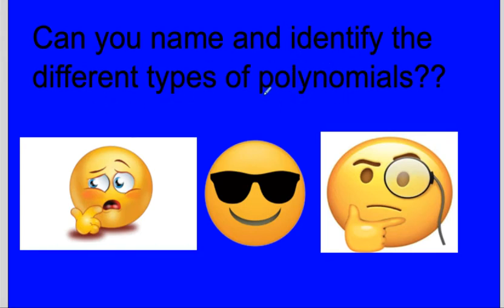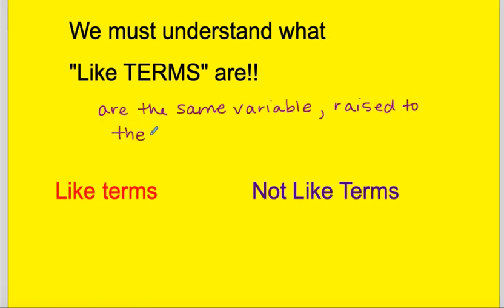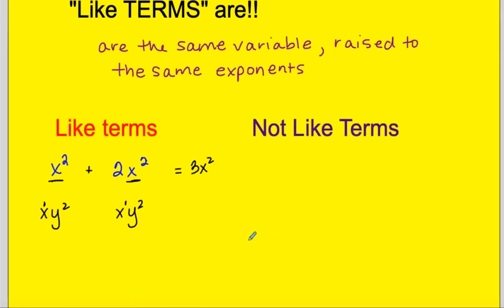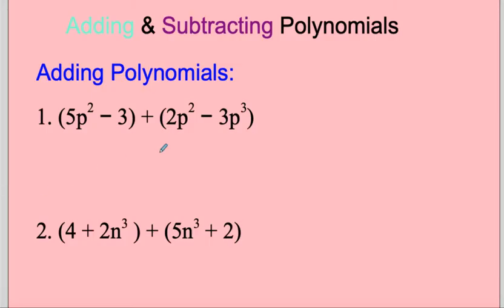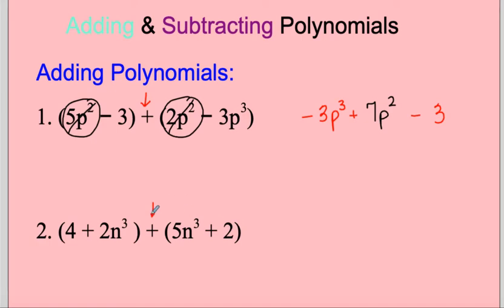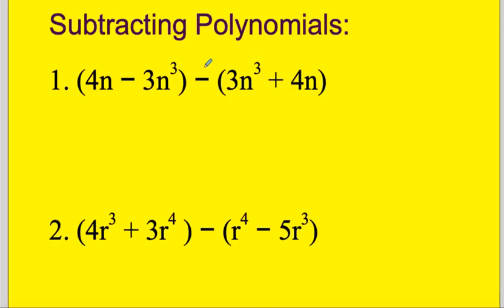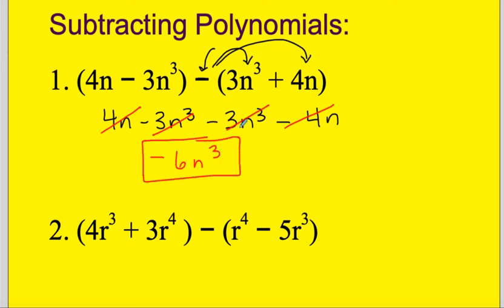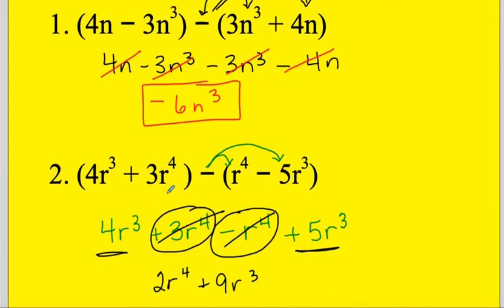Coach Fred's Review~ Adding and Subtracting Polynomials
this is a review for summer work